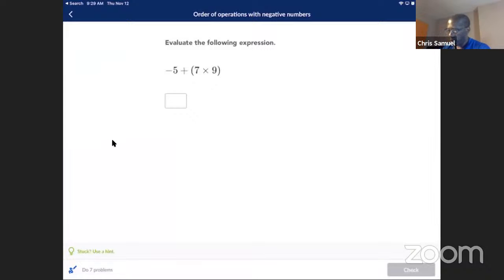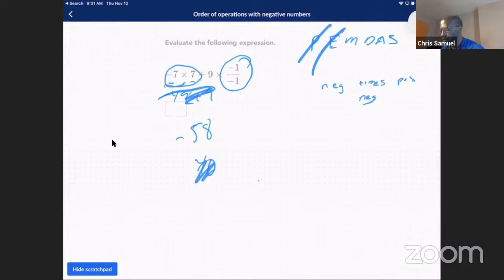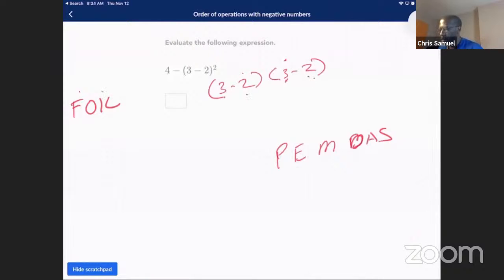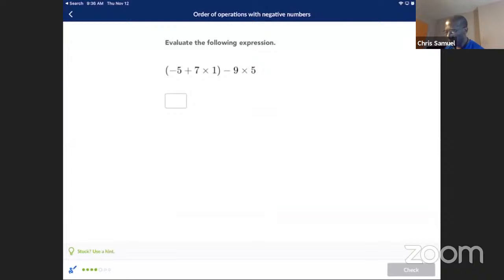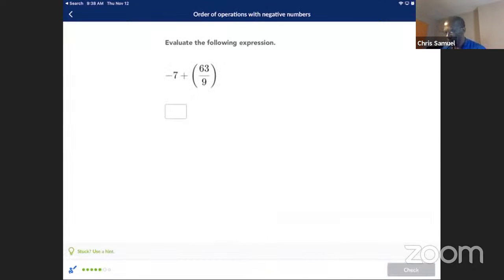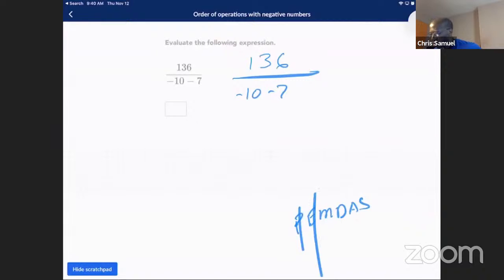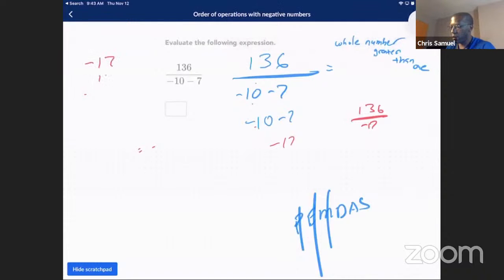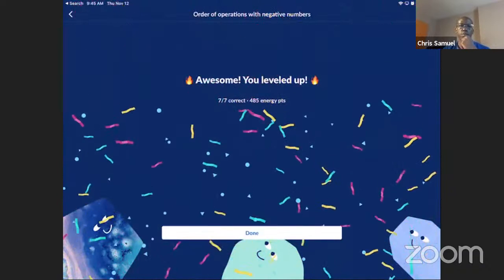Daily Math Training with KhanAcademy | Alegbra Basics | Order of Operations